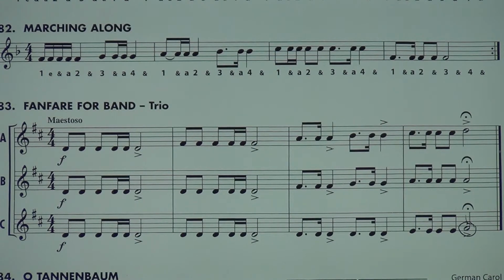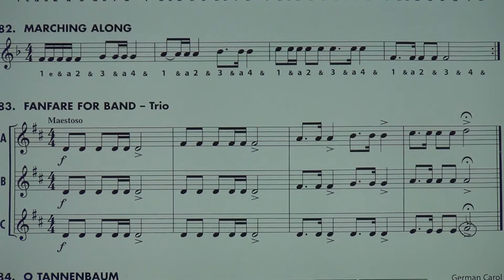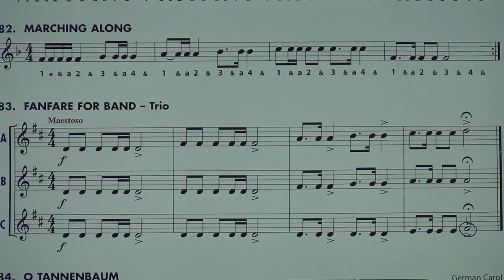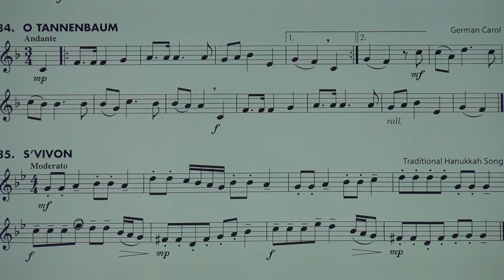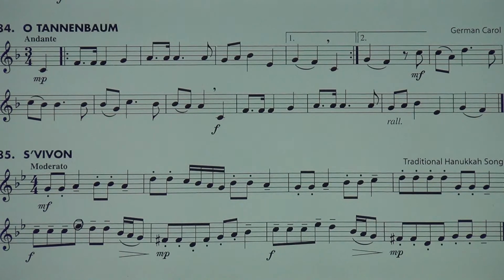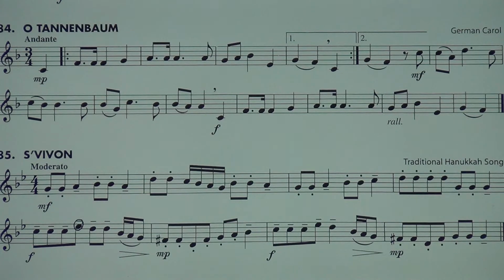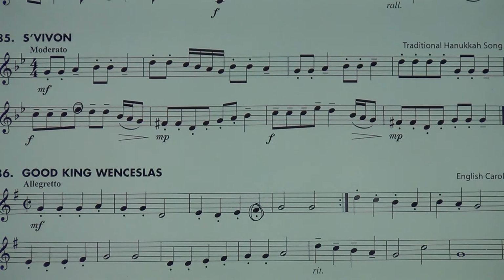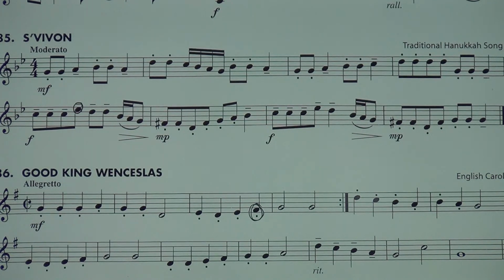Book 2 Page 17 Brass/Woodwinds